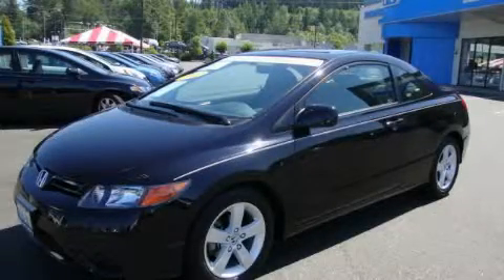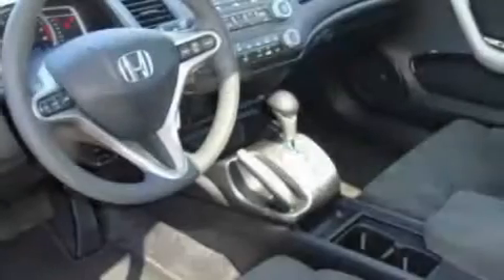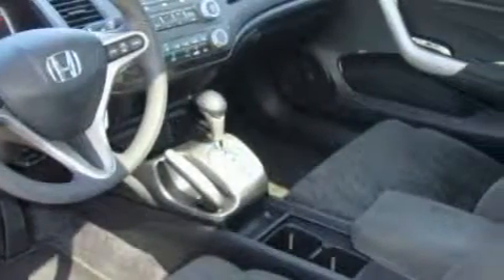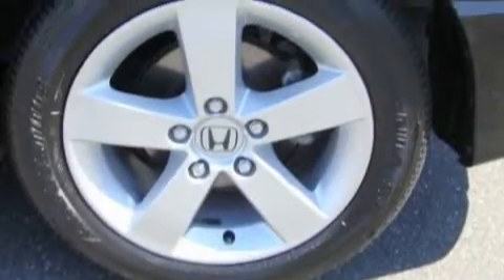2007 Honda Civic Burlington WA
Year: 2007
 Make: Honda
 Model: Civic
 Engine: 1.8L I4 MPI SOHC
 Trans.: 5 Spd Automatic
 Exterior: Black
 Miles: 39,200
 Interior: Gray

 1615 S. Goldenrod Road

 Used 2007 Honda Civic Burlington WA